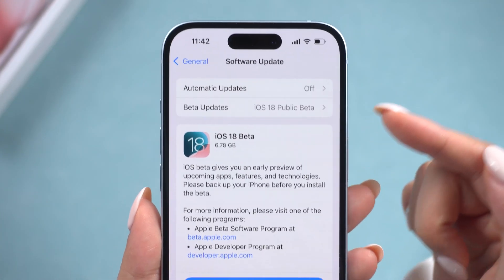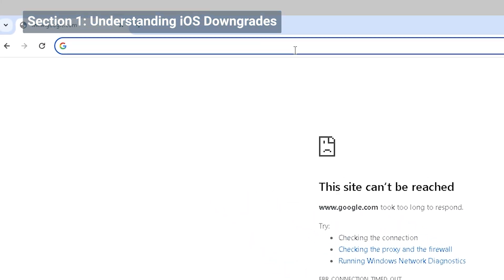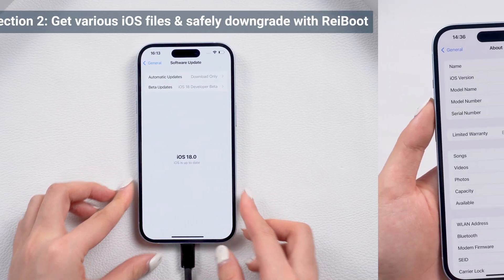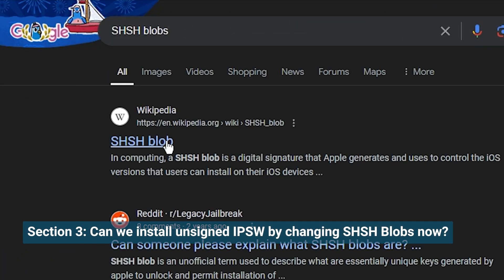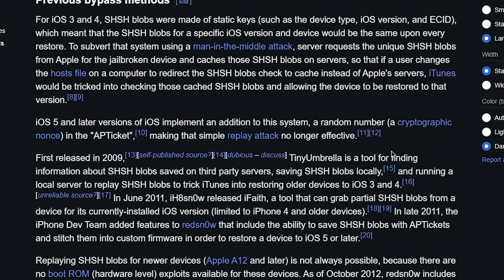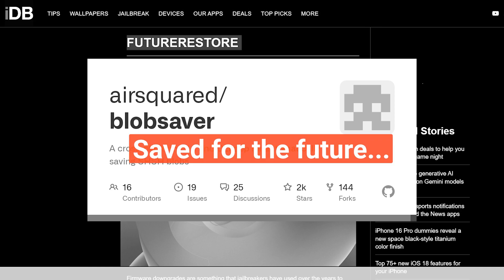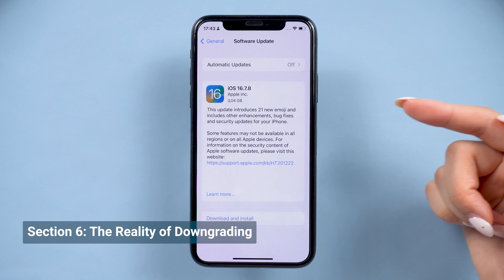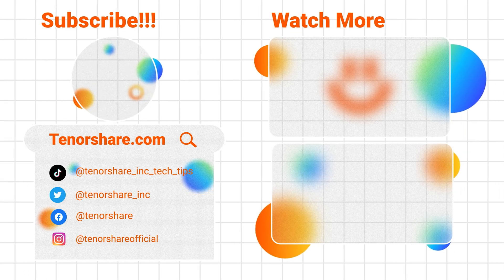How to Install Unsigned IPSW Files on iPhone? 2024 New! | Downgrade to Unsigned iOS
🚀You can downgrade safely with ReiBoot on your iPhone !

How to install unsigned IPSW files on our iPhone? Can we downgrade iPhone from iOS18/17 back to iOS 16/iOS 15? Is there any way to downgrade with unsigned IPSW files? Here is the most updated explanation on 2024 with details, How can we downgrade our phone safely? Let's check out the video:

⏱TIMESTAMP:
00:00 Introduction
00:25 Section 1: Understanding iOS Downgrades
01:10 Section 2: Get various iOS files & safely downgrade with ReiBoot
01:50 Section 3: Can we install unsigned IPSW by changing SHSH Blobs?
02:40 Section 4: Tools and their Limitations
03:00 Section 5: Can we use Delay OTA for downgrades?
03:27 Section 6: The Reality of Downgrading

📌Section 1: Understanding iOS Downgrades
- Visit IPSW files website to check signed iOS versions.
- Apple allows downgrades only to signed versions for safety reasons.
📌Section 2: Get various iOS files & safely downgrade with ReiBoot
- Use ReiBoot for safe downgrades to specific iOS versions.
- Check for available files and downgrade easily.
📌Section 3: Can we install unsigned IPSW by changing SHSH Blobs now?
- SHSH blobs were used in older iOS versions for downgrades.
- iOS 5 and later made this method unreliable.
📌Section 4: Tools and their Limitations
- Future Restore and Air Squared Blob Saver exist but are not reliable for downgrades.
📌Section 5: Can we use Delay OTA for downgrades?
- Delay OTA is for upgrading to a newer version within a certain timeframe after signing ends.
📌Section 6: The Reality of Downgrading
- Downgrading unsign ipsw files is almost impossible with current methods.
- Use safe tools like iTunes or ReiBoot without jailbreaking.